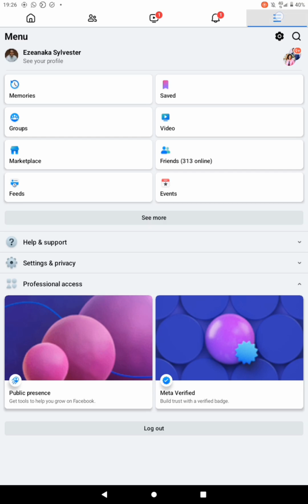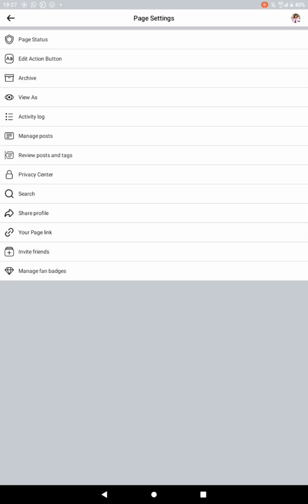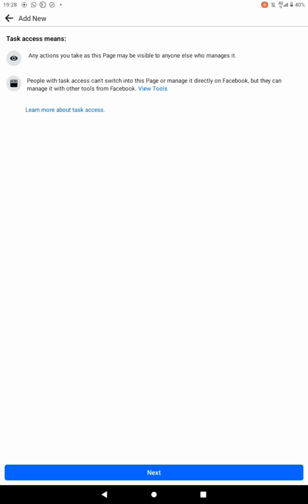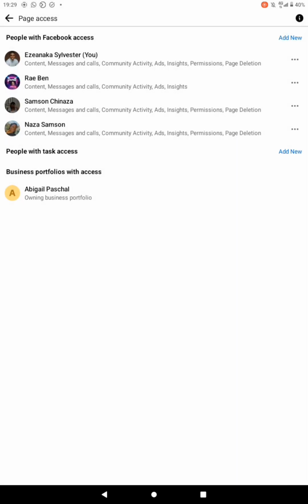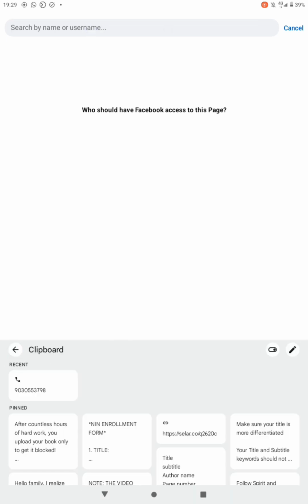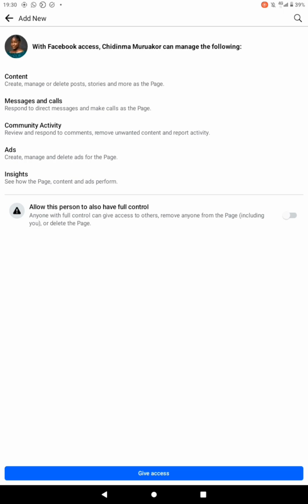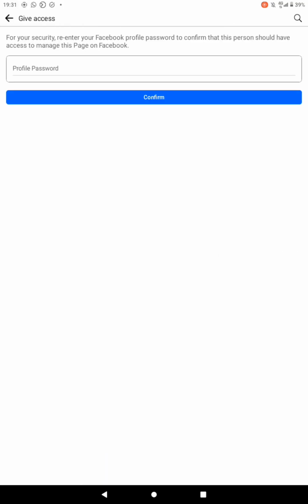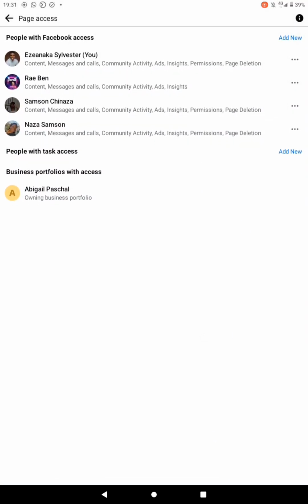How To Add An ADMIN TO FACEBOOK PAGE 2024- Full Guide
Struggling with how to add an admin or moderator on your Facebook Page on iPhone/Android after the 2024 update?  Searching for a way to grant full access or some specific tasks to someone on your FB business Page? Well, you’ve come to the right video.

In this video, I will show you the steps you need to follow to add an administrator to your Facebook page from the Mobile App. We will show you how to grant full FB Page Access or only allow access for specific tasks on the page.